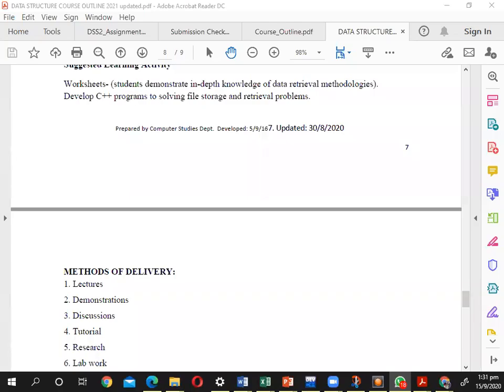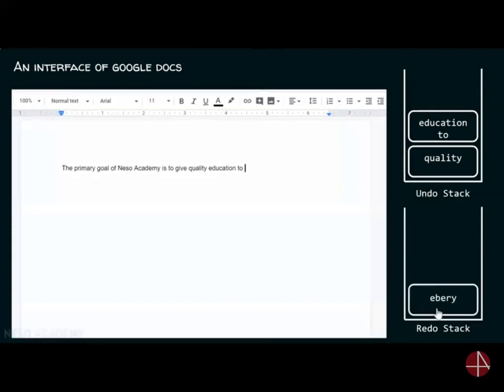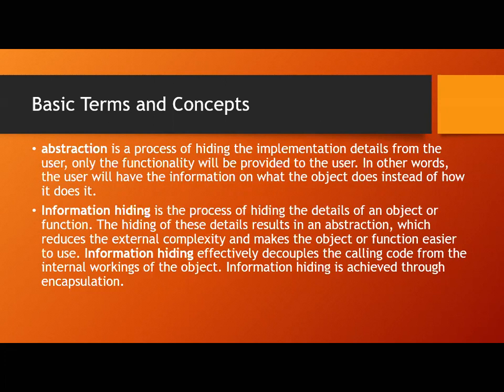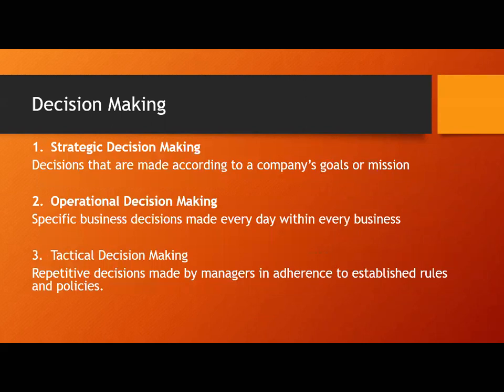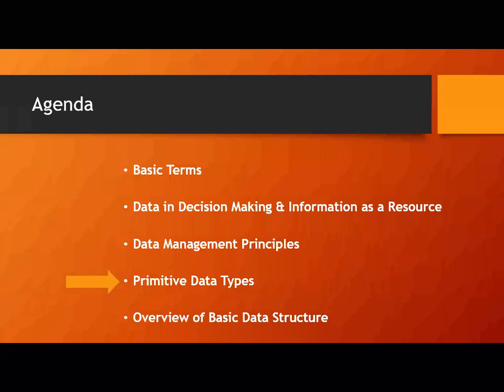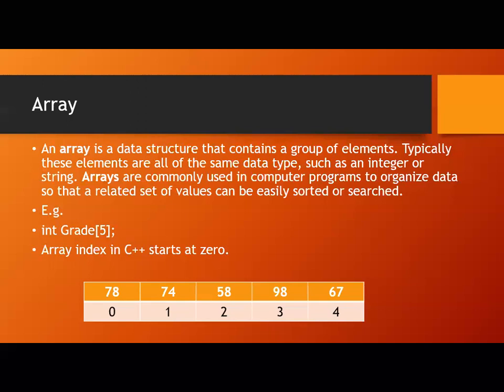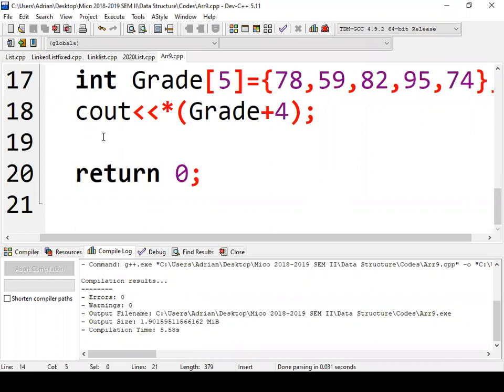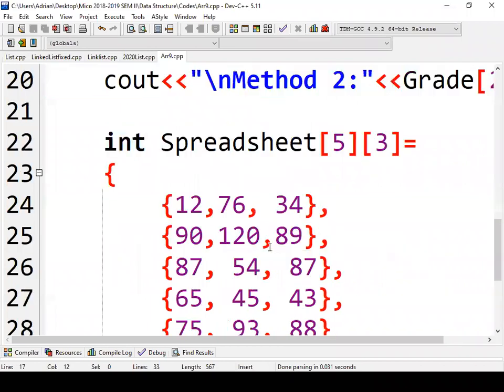Data Structure Lesson 1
An introduction to Data Structures